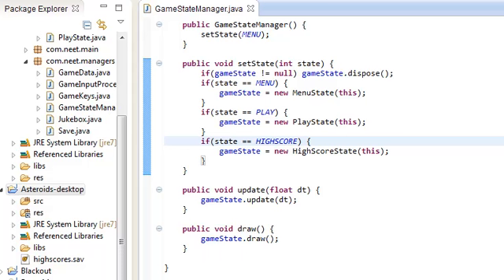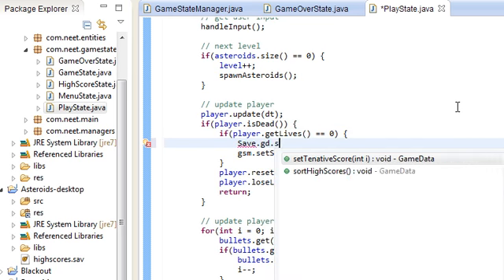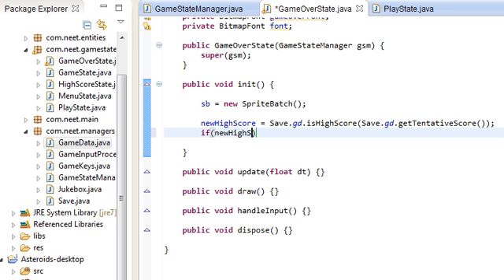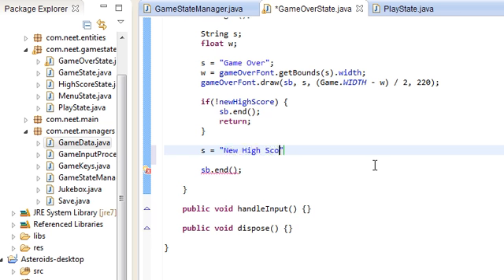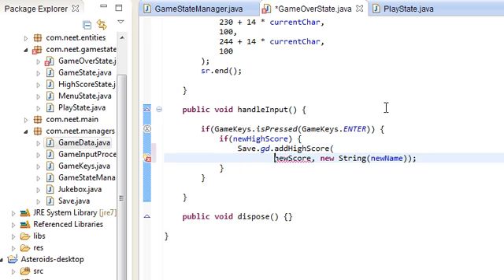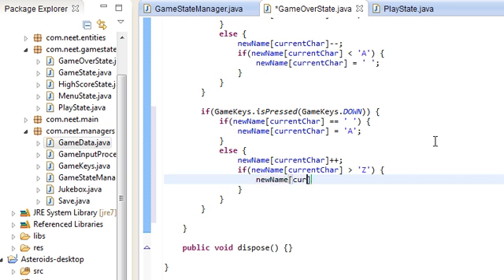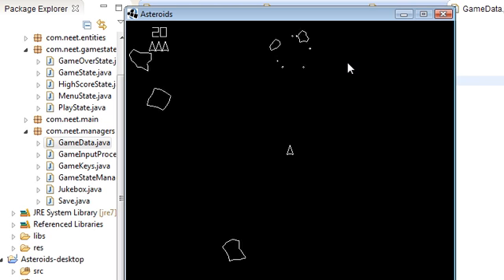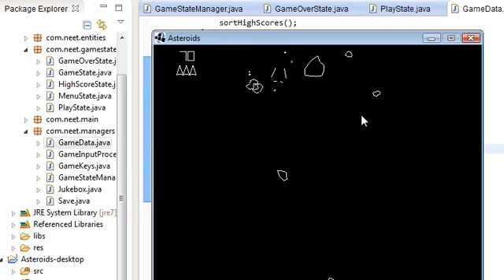LibGDX Desktop Tutorial (Asteroids) - Part 15 - Saving High Scores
I use the GameOverState to save highscores to the save file.